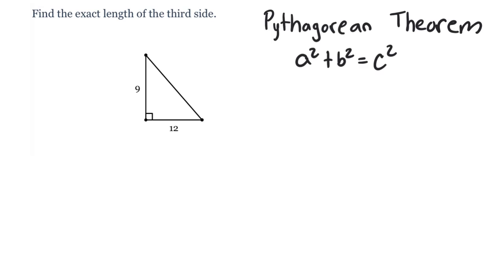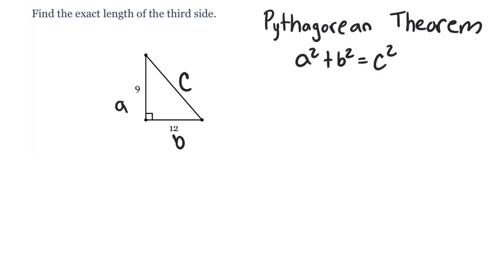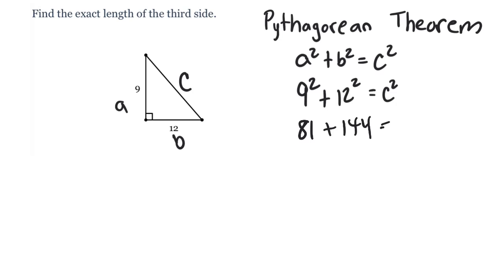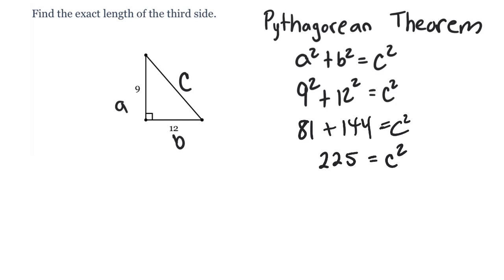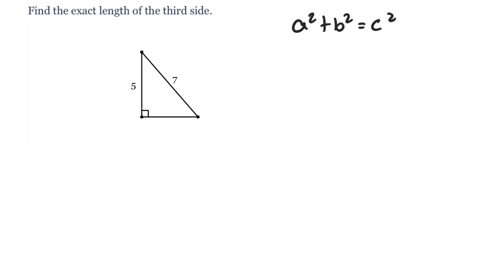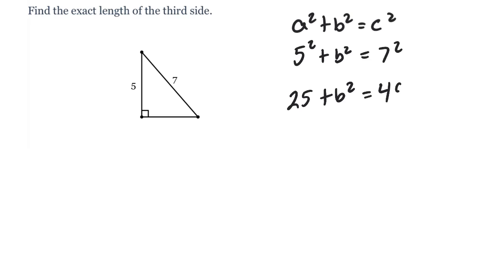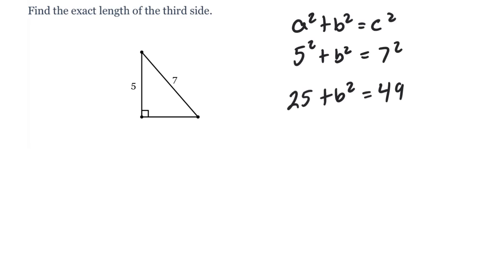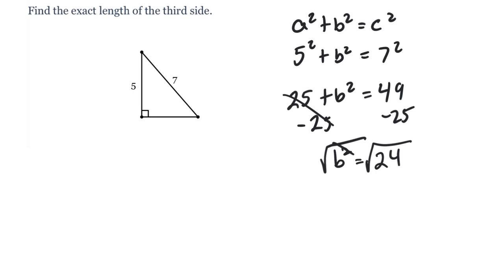Pythagorean Theorem Review